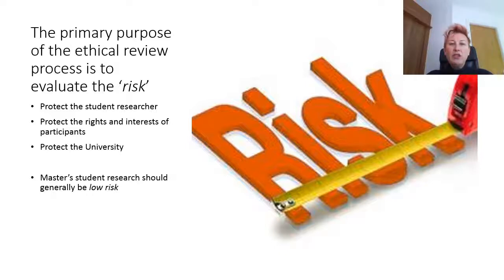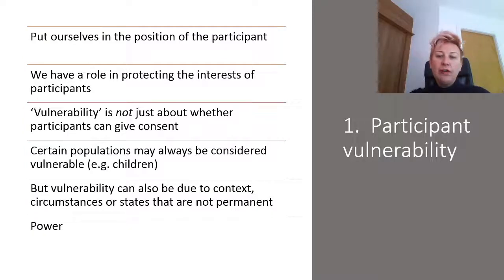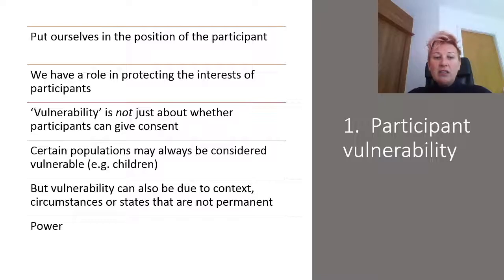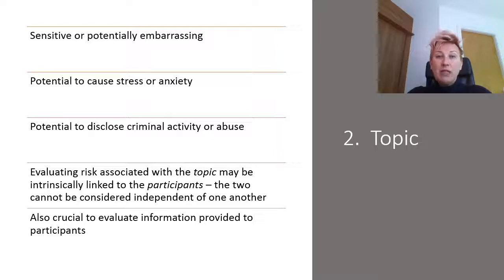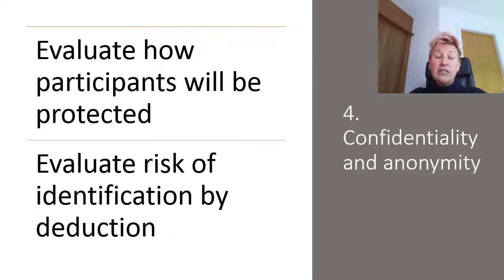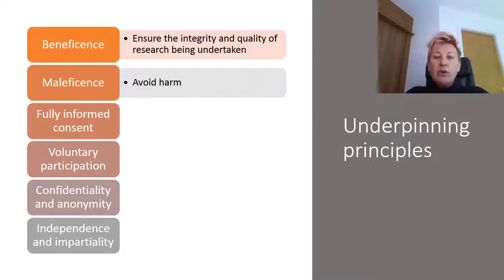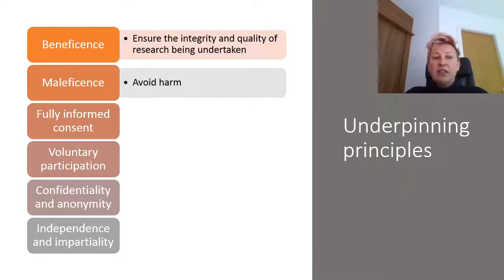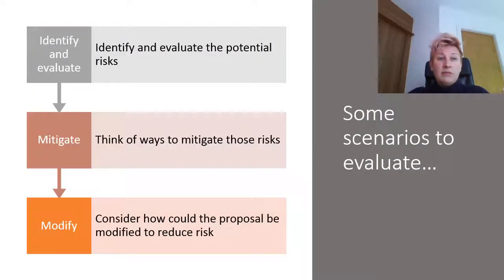Research Ethics in Project Design